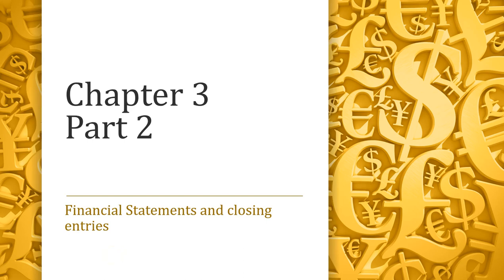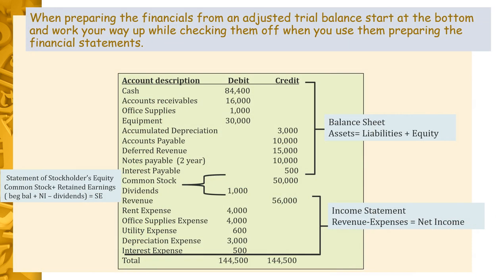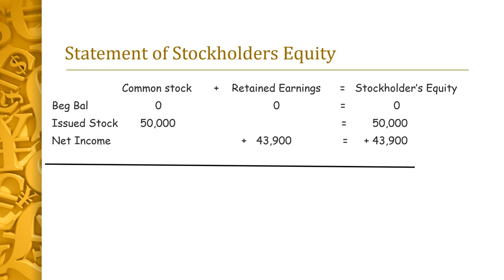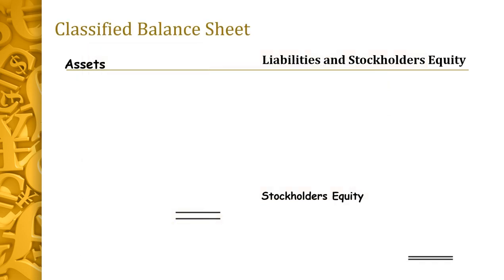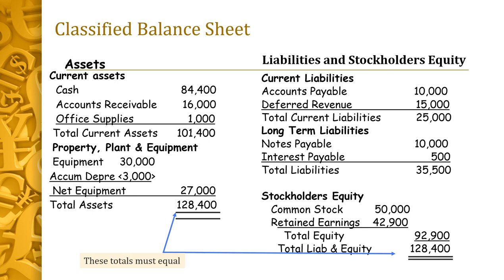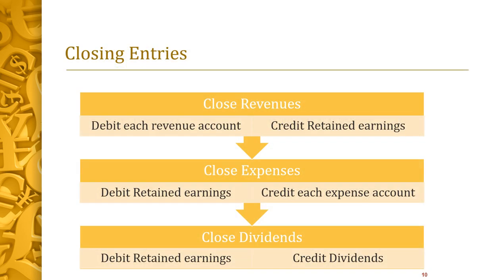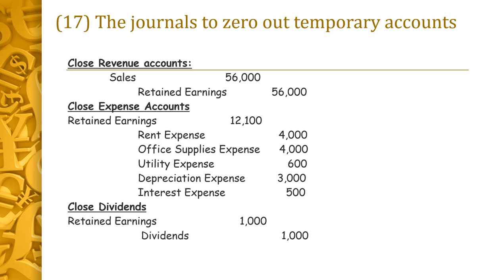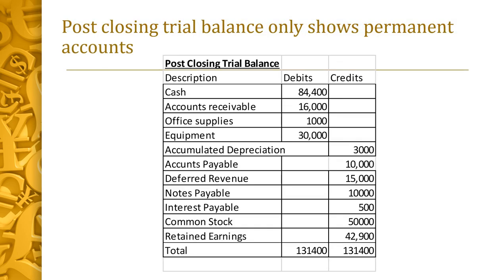Chp 3 Part 2 financials closing entries